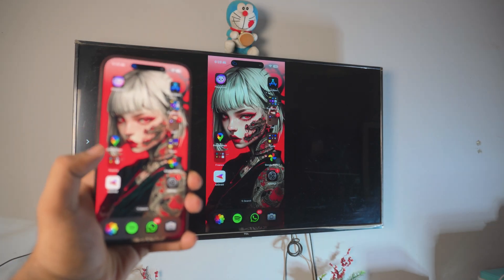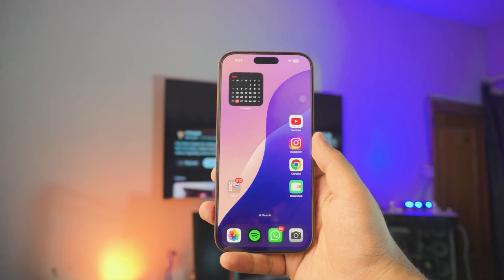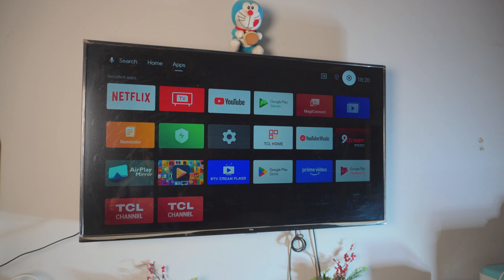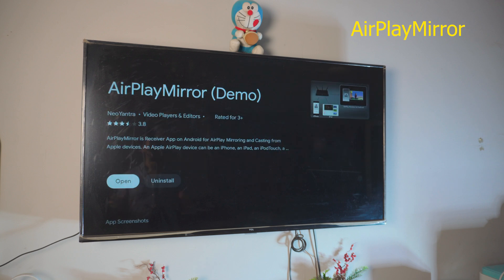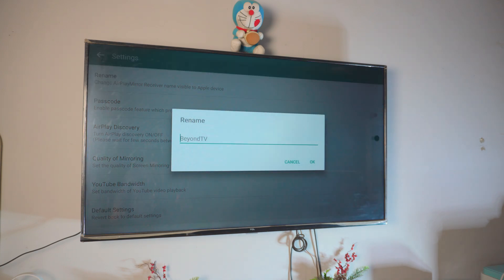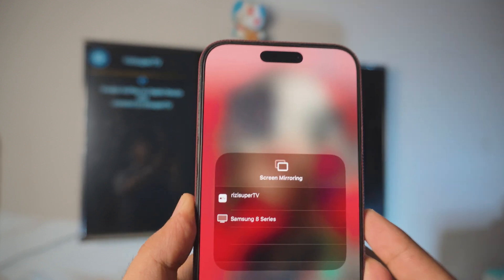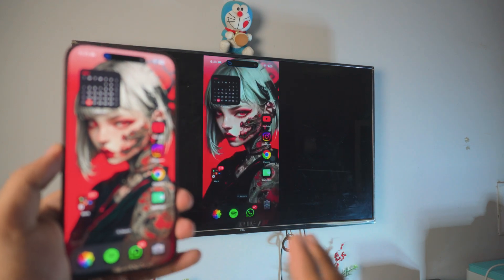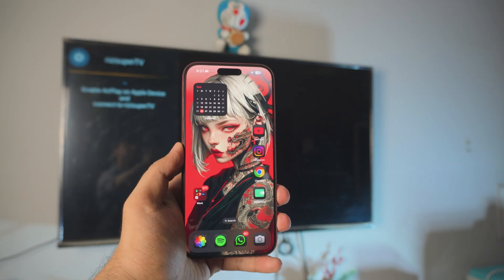How to Screen Mirror iPhone to Android TV - Screen Mirror to Chromecast - iPhone to Google TV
How to Screen Mirror iPhone to Android TV or Screen Mirror iPhone to Chromecast TV or Screen Mirroring iPhone to Google TV.

It's completely free, and the best part is that it's wireless and built into the iPhone. Extremely simple and easy, just a couple of steps, and you can Screen Mirror your iPhone to any Chromecast TV or Android TV.

Screen Mirror your iOS iPhone to any Android Smart TV Free and wireless.